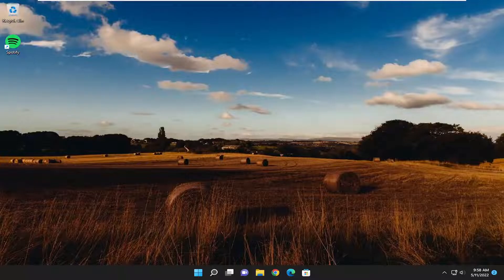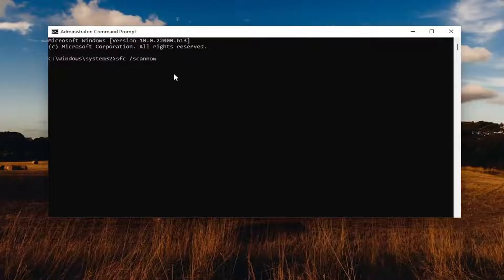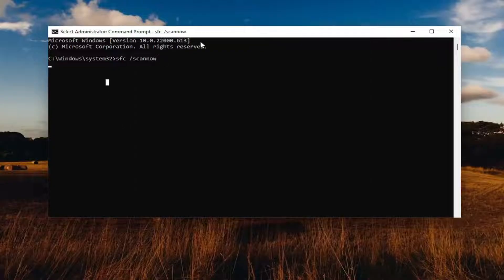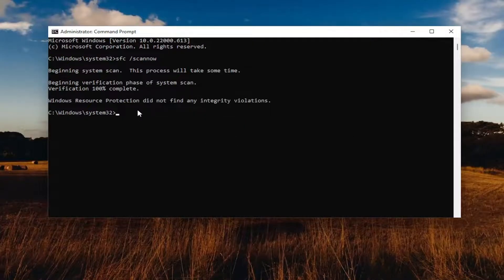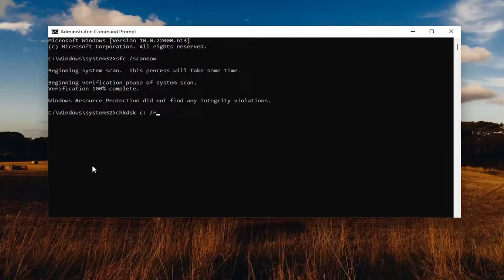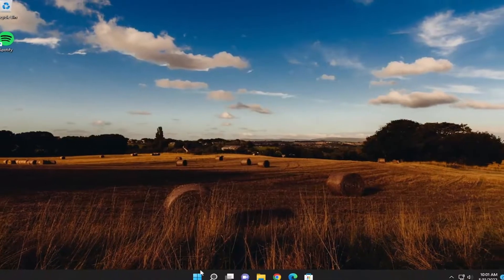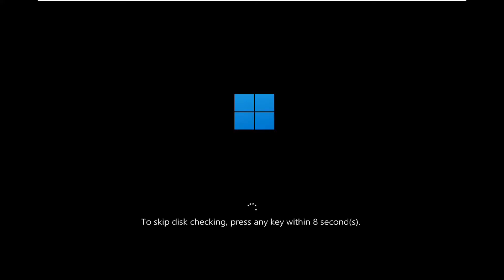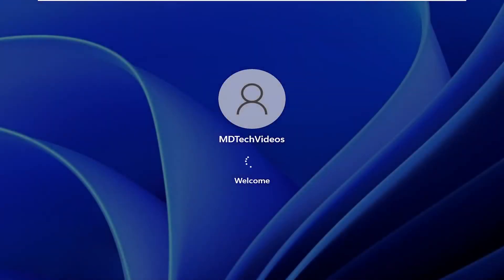[Solved] Diskpart Has Encountered An Error Problem Issue [Tutorial]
DiskPart utility, comes with Windows OS, helps in managing your systems drive (drive partitions, volumes, or virtual hard disks.) It usually works even when the built-in Disk Management utility stops responding. Sometimes, when using the utility, you receive errors, such as ‘DiskPart has encountered an error’. The error appears with different messages, including:

Access is denied
The request could not be performed
The request failed due to a fatal device hardware error
The parameter is incorrect
Data error cyclic redundancy check see the system, event log

Diskpart is a powerful utility from Microsoft that lets users manage their computer’s internal drive and external drives connected to their computers. You can use Diskpart to create partitions on your disk, format your disk or a disk partition, etc. Some users are experiencing an error while using the Diskpart utility to format their drive. According to them, when they execute the command format fs=ntfs using the Diskpart utility, they get the error message “Diskpart has encountered an error: The parameter is incorrect.” If you are facing the same problem with the Diskpart utility, this tutorial may help you fix it.